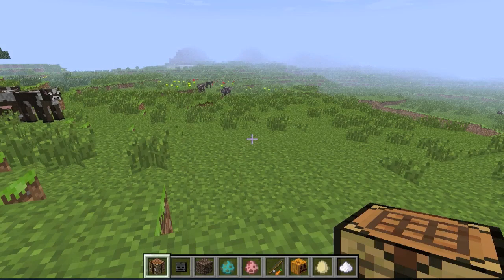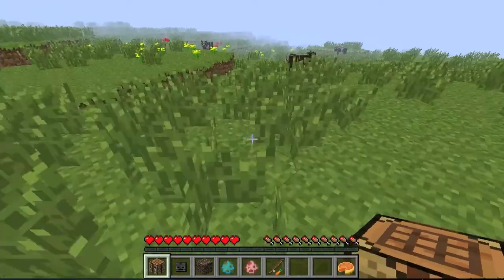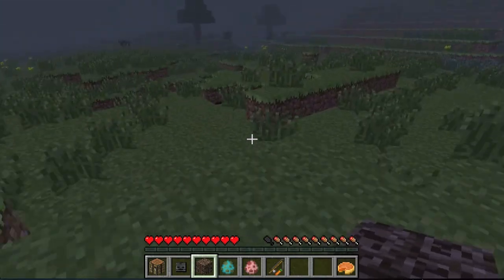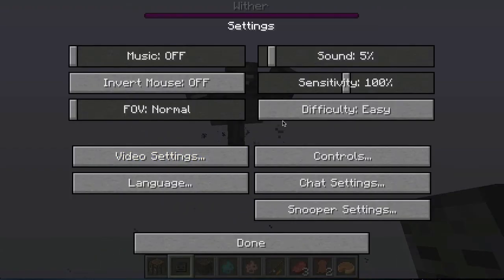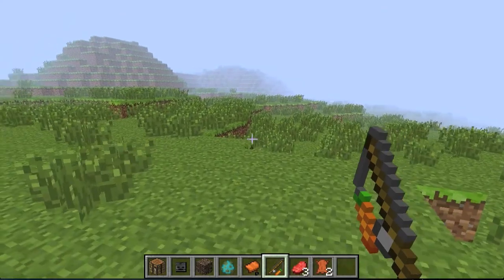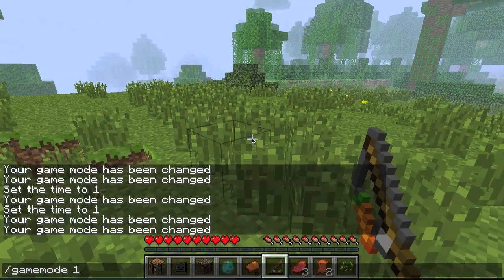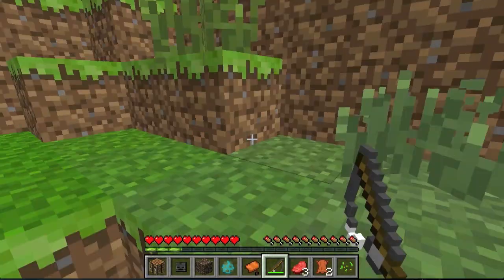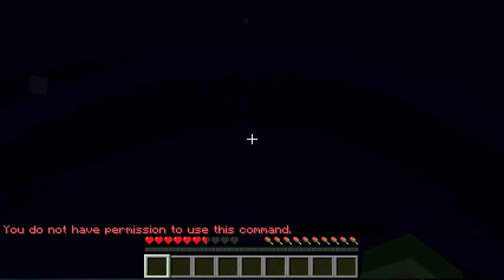Minecraft - Pumpkin pie, fishing exp, witherboss explosion and more (Snapshot 12w37a)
Here's the snapshot 12w37a, as always let me know what you think.